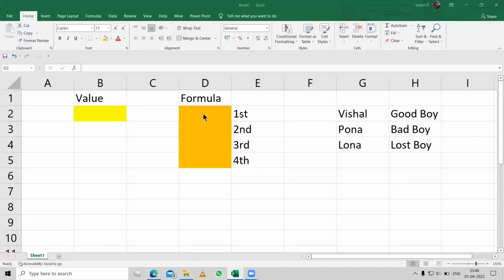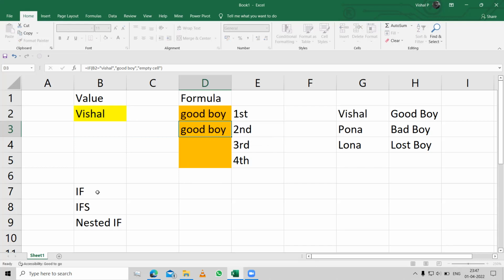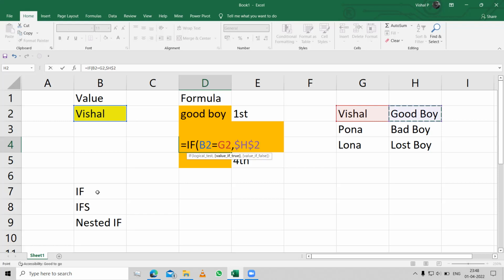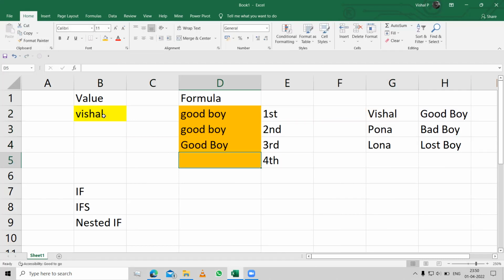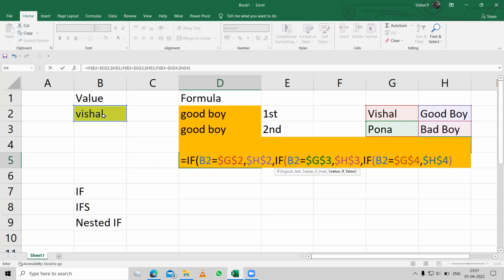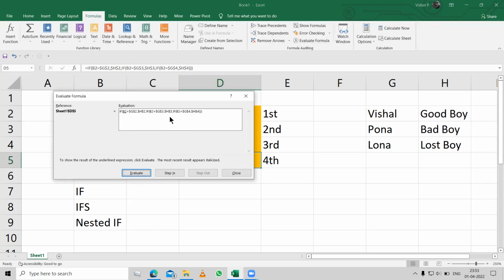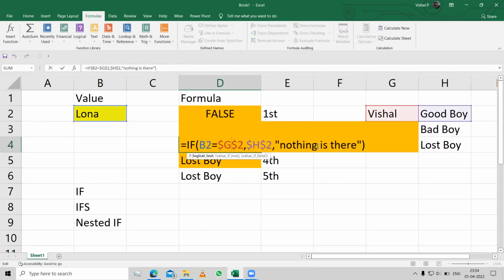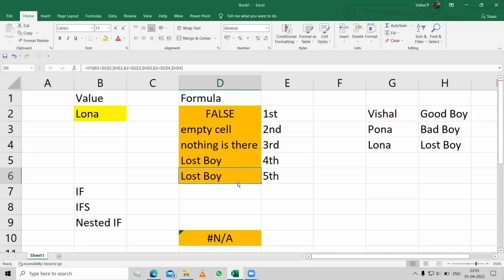IF IFS Nested IF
If you do NOT have IFS--you can still use Nested IF and get the job done
=IF(B2="vishal","good boy")
=IF(B2="vishal","good boy","empty cell")
=IF(B2=$G$2,$H$2,"nothing is there")
=IF(B2=$G$2,$H$2,IF(B2=$G$3,$H$3,IF(B2=$G$4,$H$4)))
=IFS(B2=$G$2,$H$2,B2=$G$3,$H$3,B2=$G$4,$H$4)